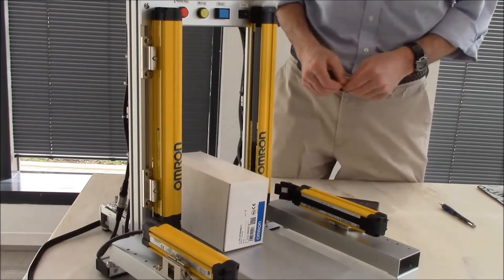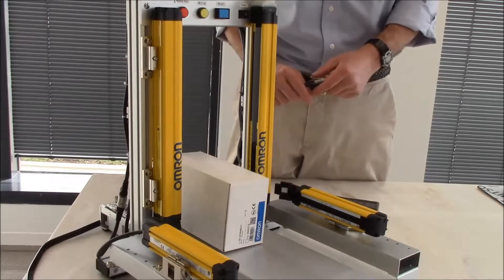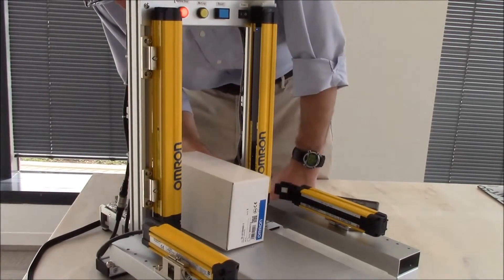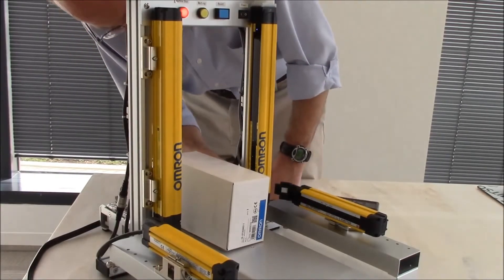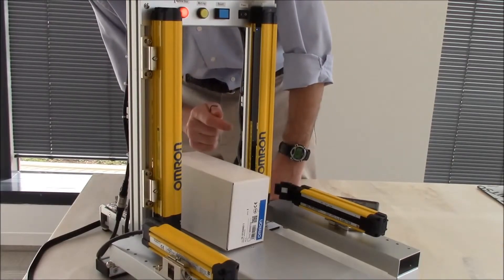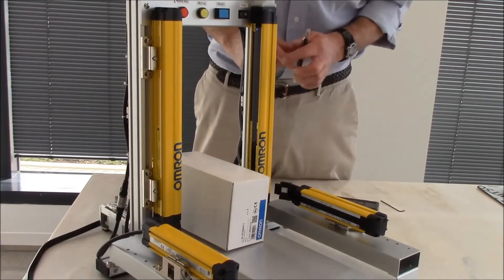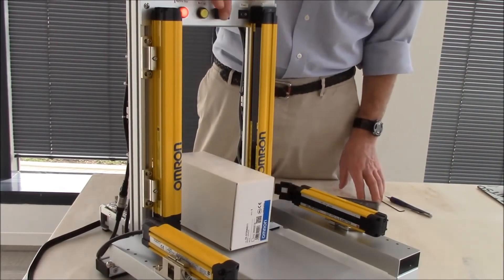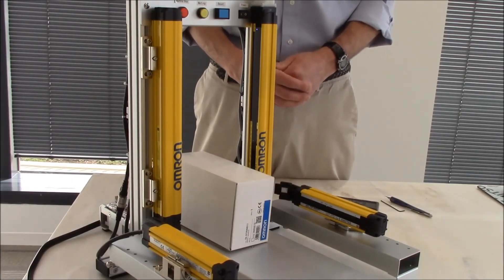OMRON F3SG Light Curtain fixed blanking using dip switch settings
Tutorial on F3SG Light Curtain Fixed Blanking Using Dip switch Settings

The F3SG-RA is a global safety light curtain with advanced safety functions:
* Rugged, IP67 rated housing resists washdown
* Space-saving slim profile of 35x35 mm (1.37 in.)
* Scan QR code with smart phone for local language support and troubleshooting guide
* Built-in muting; requires no external muting controller
* All models designed for global use. PNP/NPN output selection by   DIP switch